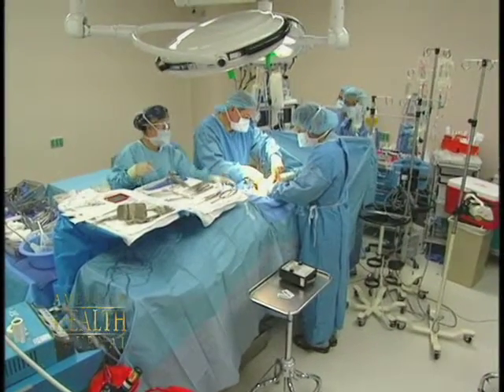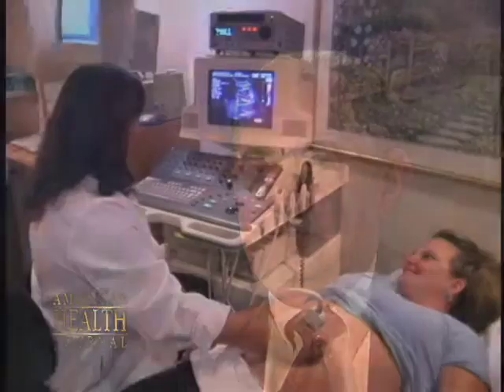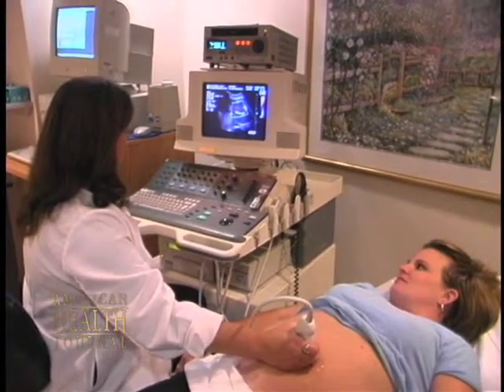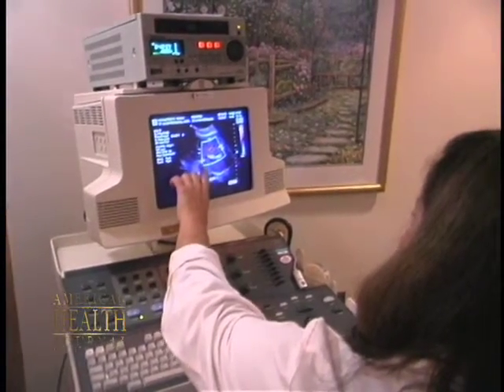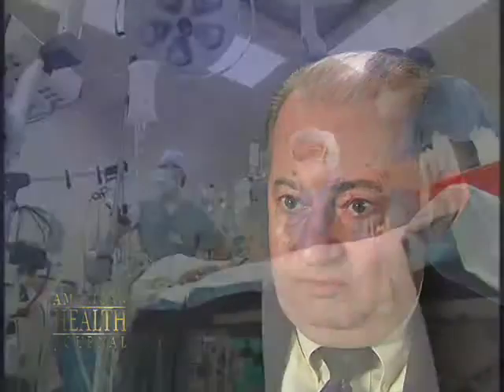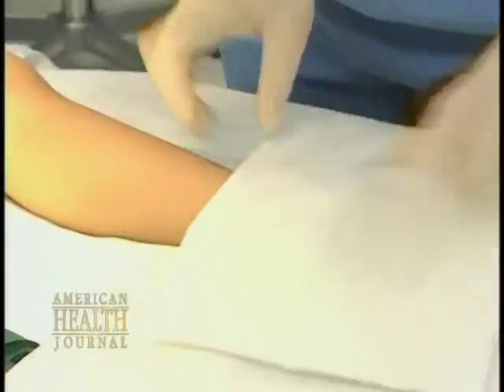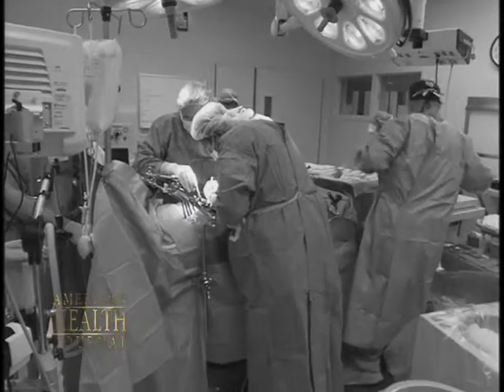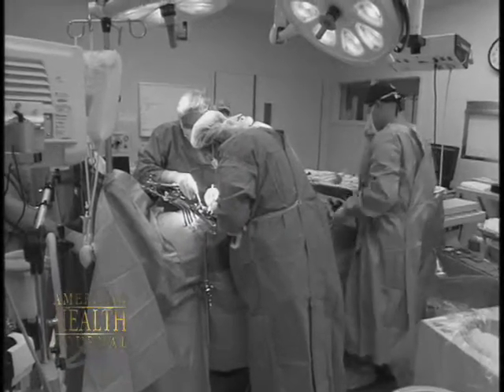Pediatric Kidney Disease Video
pediatric-kidney-disease-carl-grushkin-md